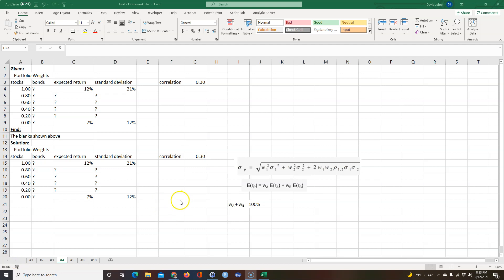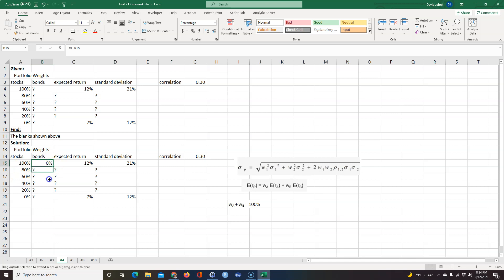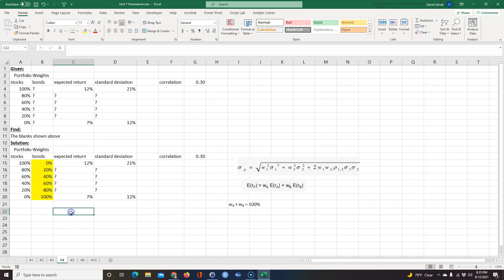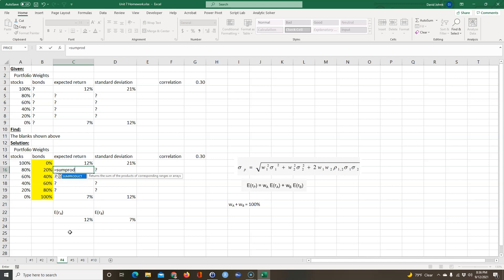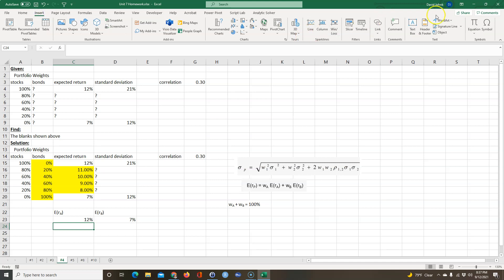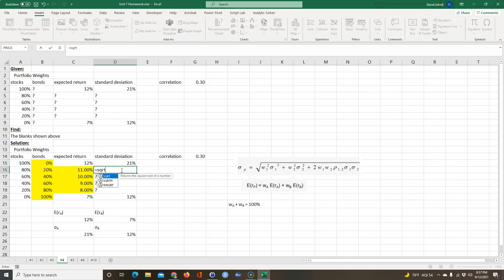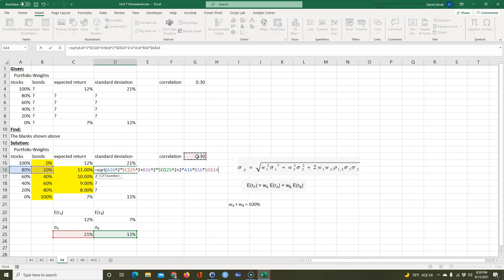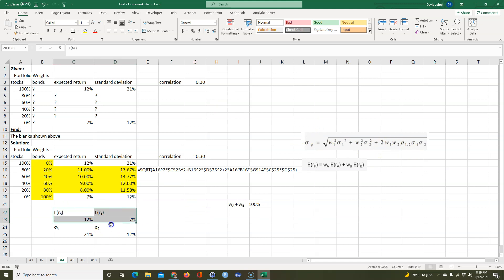For a two stock portfolio compute return and standard deviation for various weights on Excel.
Good practice for learning about calculating portfolio return and standard deviation.